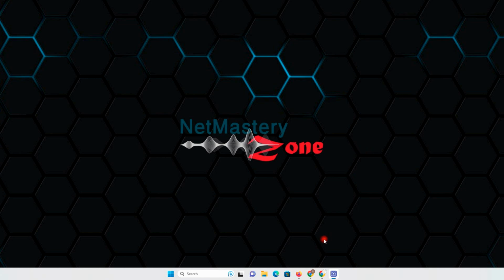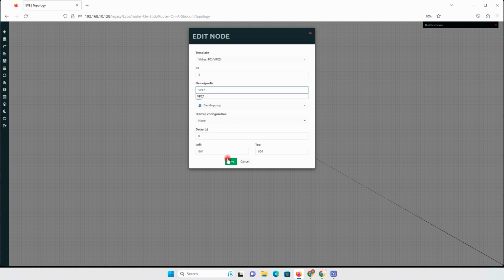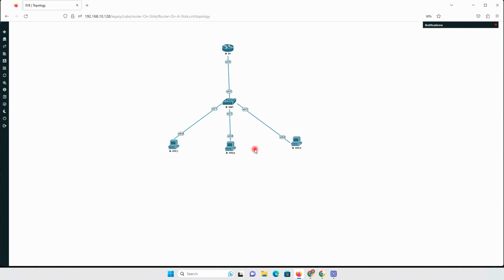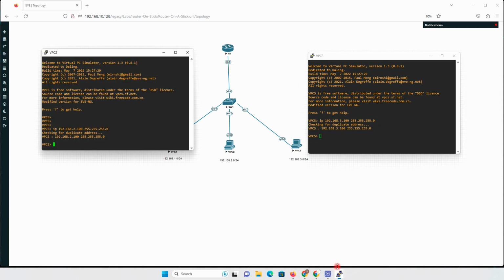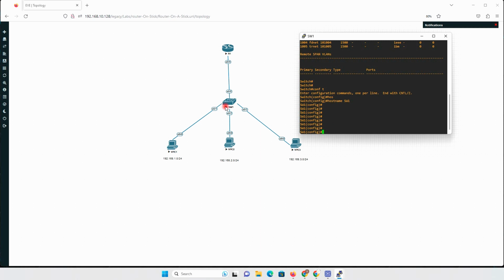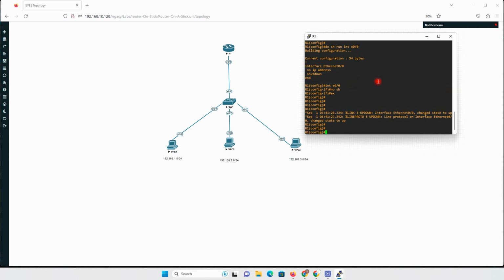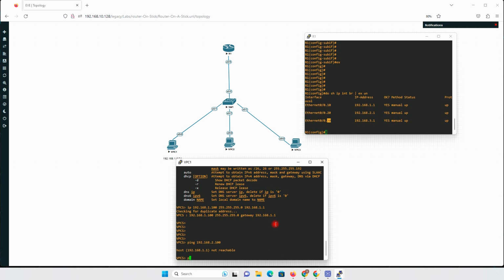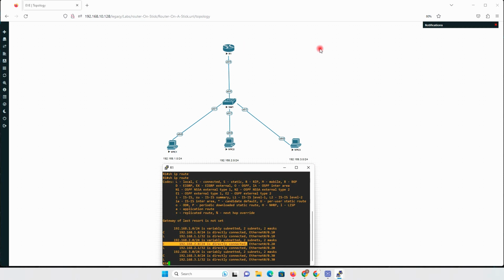Router On A Stick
Router on a Stick: Design, Configuration, and Usage Explained

Description:
In this video, you'll learn about the "Router on a Stick" design, its configuration, and how it's used in network segmentation. We’ll walk through the process of setting up a router to handle multiple VLANs using a single physical interface, simplifying the network design and improving efficiency. This is a great tutorial for network engineers and anyone learning about VLAN routing and inter-VLAN communication.

📌 What You'll Learn:

Understanding the Router on a Stick design
Step-by-step guide to configuring a router for inter-VLAN routing
Setting up sub-interfaces and trunking
How Router on a Stick improves network segmentation
Practical usage and real-world scenarios for VLAN routing
💡 Key Takeaways:
By the end of this video, you will have a complete understanding of the Router on a Stick configuration and how to set up VLAN routing using a single router interface. You'll also know when and how to use this design for more efficient network management.